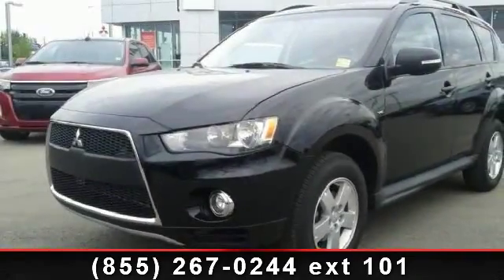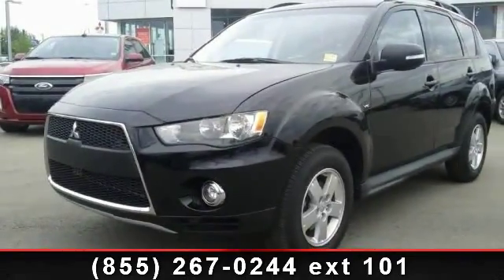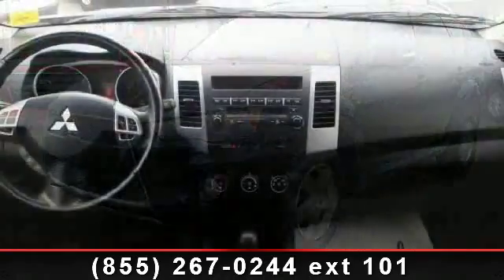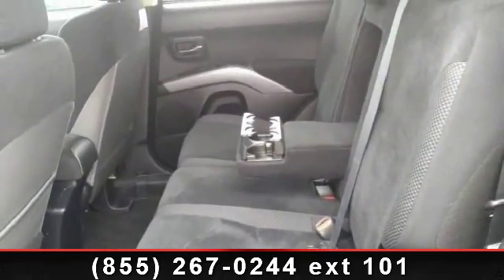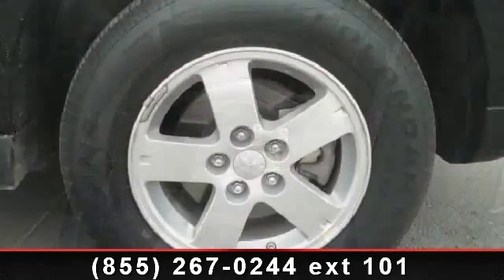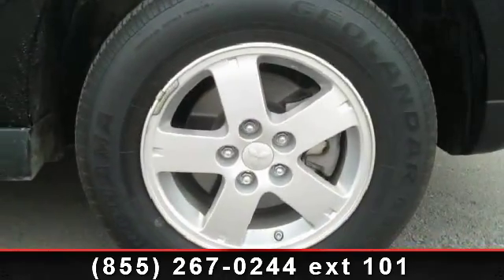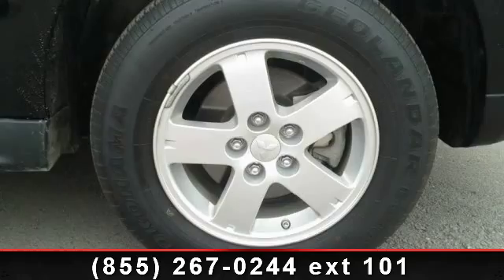2013 Mitsubishi Outlander - Platinum Mitsubishi - Call us t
2013 Mitsubishi Outlander still very new with low kilometers and in great condition on the inside and out.  Been kept completely stock with the original Mitsubishi parts.  LS trim level featuring a 3.0L V6 engine and Mitsubishi's selectable All Wheel Control system.  Nicely equipped with dual zone heated front seats, bluetooth, USB port with voice activated music playing ability, rearview camera, projector headlights, fog lights, in dash information computer, and a 6 speaker premium quality Mitsubishi sound system.  Buy with confidence knowing how reliable the Outlander has always been, best proven by its original warranty of 10 years 160,000 KM including 5 years of unlimited roadside assistance.  You'll have more remaining coverage than any new vehicle on the market!  More pictures and information available on our Full vehicle history is available.